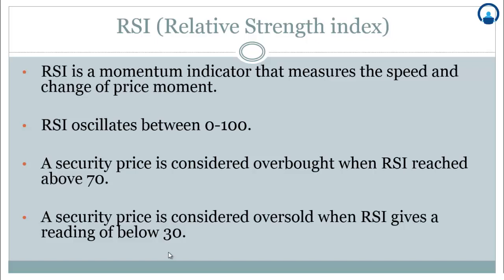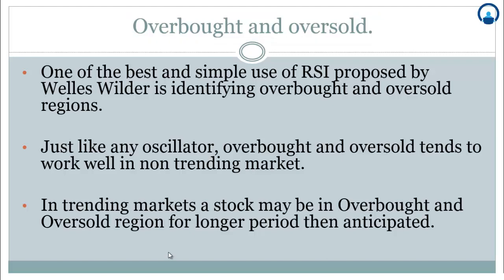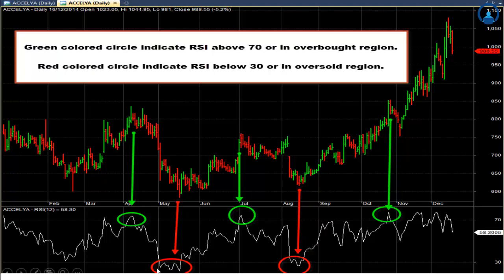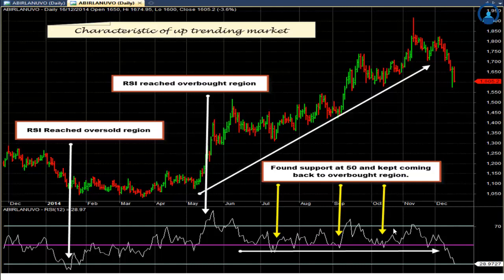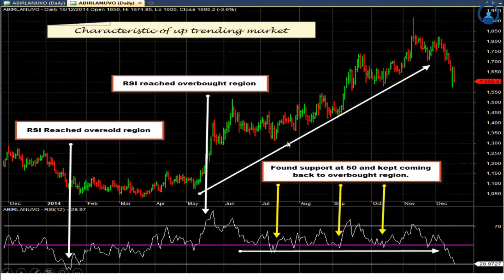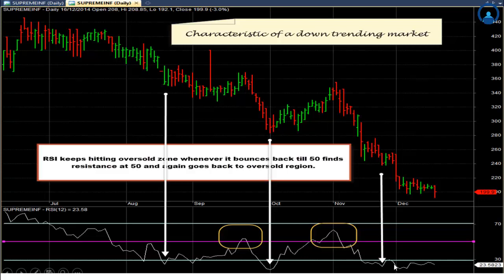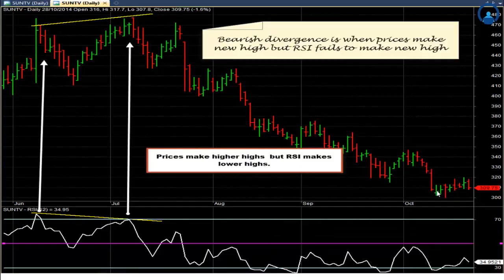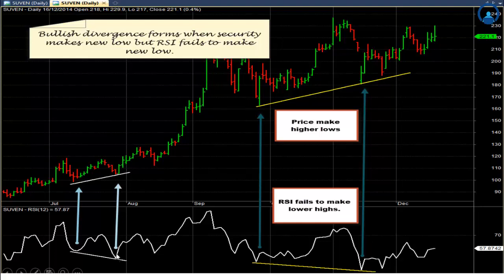4. Momentum Indicators - RSI 1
Momentum Indicators - RSI 1